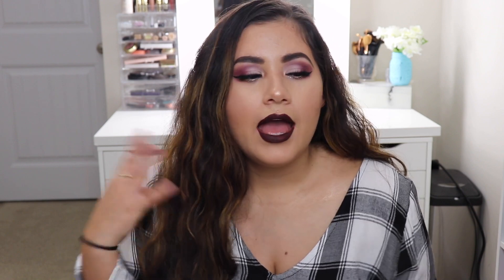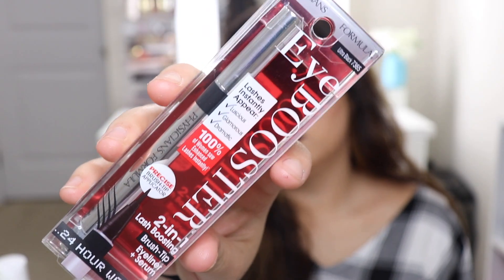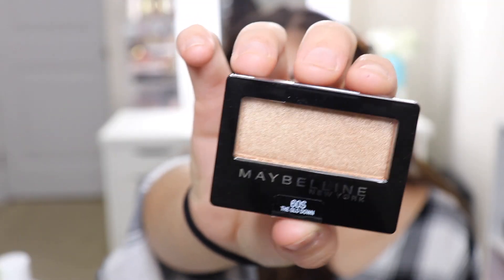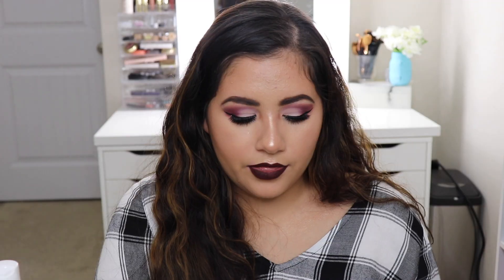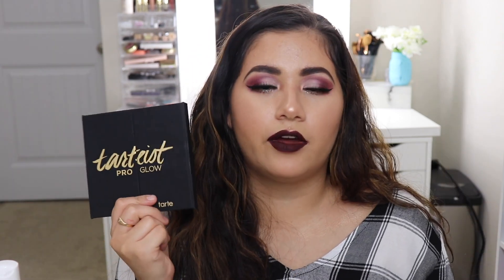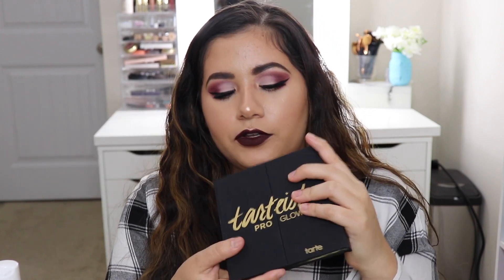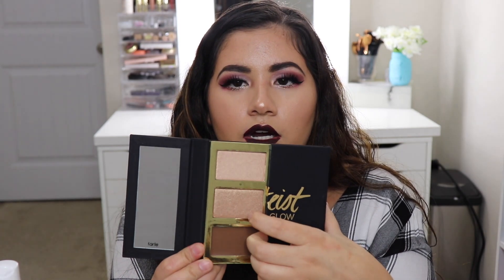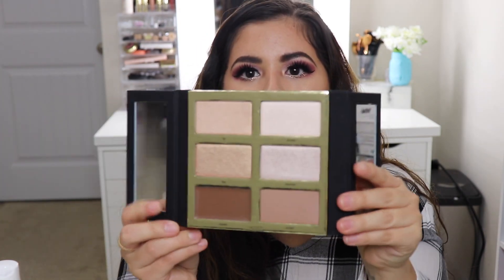ULTA HAUL | Haircare + Makeup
Happy Friday loves! I have a quick little haul for you guys.

xoxo